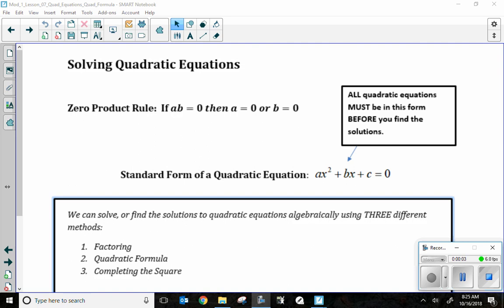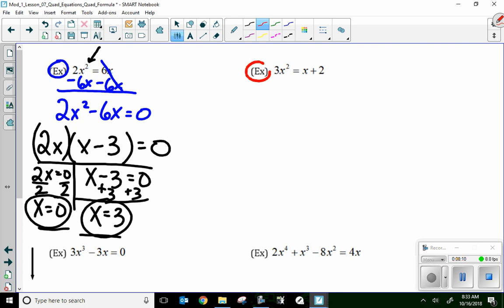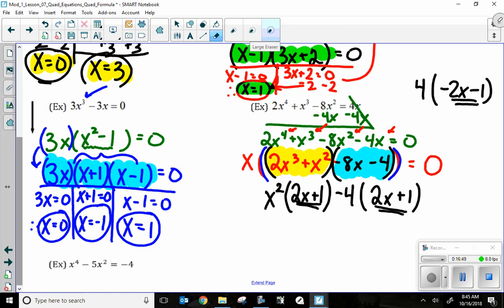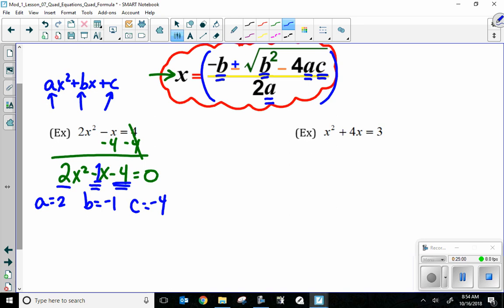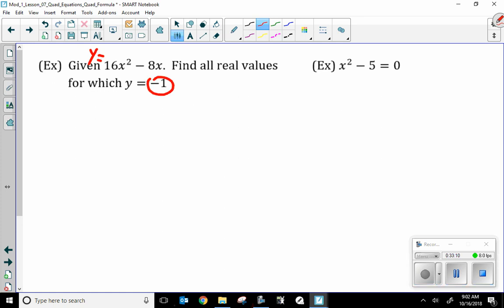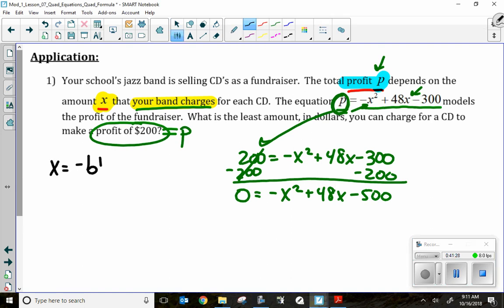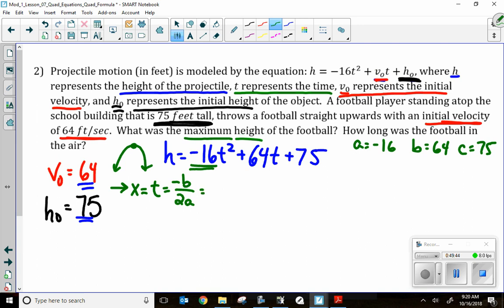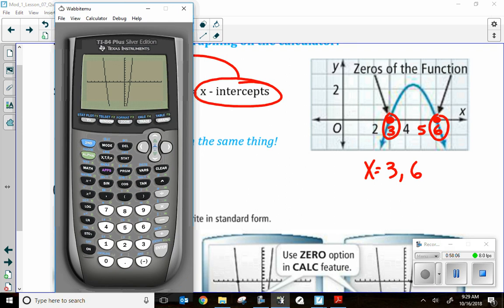Visca Alg 2 Unit 1 Lesson 7 part 1